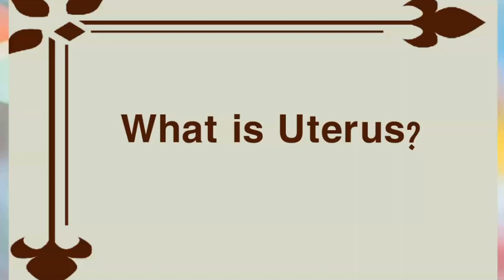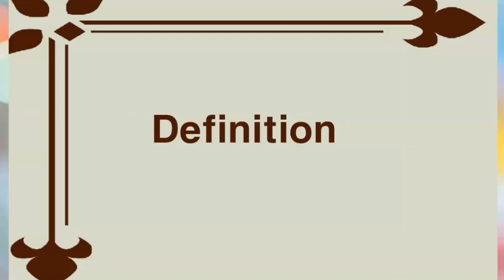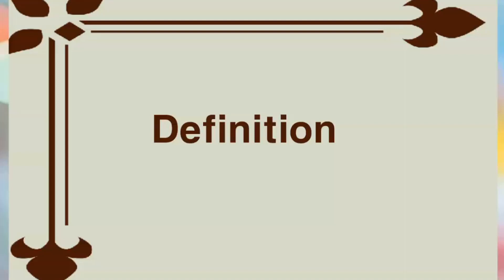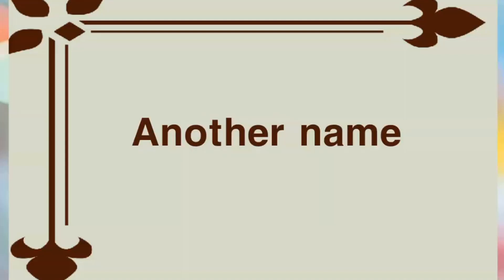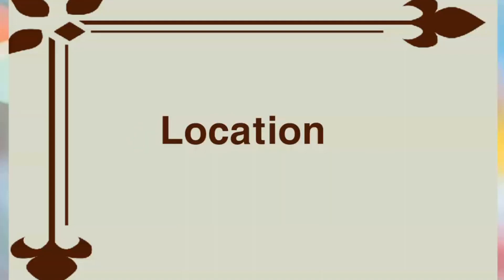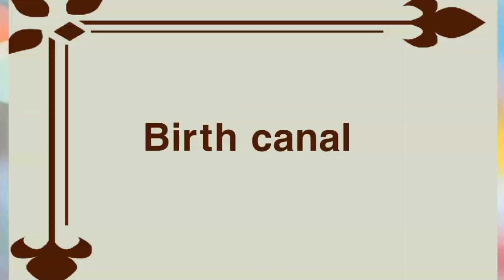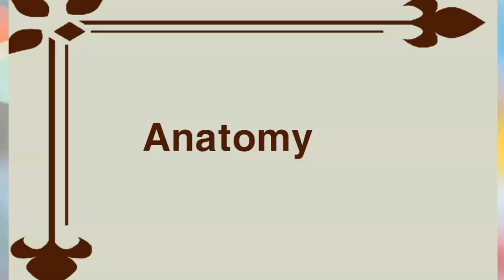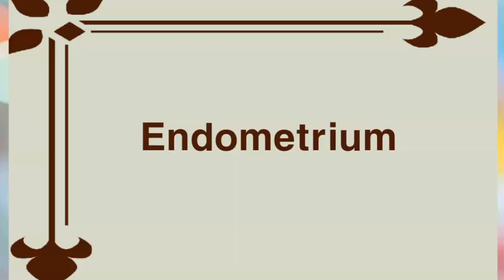What Is Uterus?|| Internal Structure And Parts Of Uterus||Female Reproductive Organ?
In this video we are explaining all about uterus and the followings:
what is the definition of uterus, Uterus (Anatomical Structure), what is uterus what does
uterus, what does uterus mean, what is uterus what does uterus mean uterus meaning uterus pronunciation uterus definition uterus, Human Female Reproductive System (Literature Subject), what is uterus what does uterus mean uterus meaning uterus pronunciation uterus, what is the meaning of uterus, what is uterus, anatomy knowledge uterus ovary liac pelvis pregnancy blood supply vagina female genitalia medicine